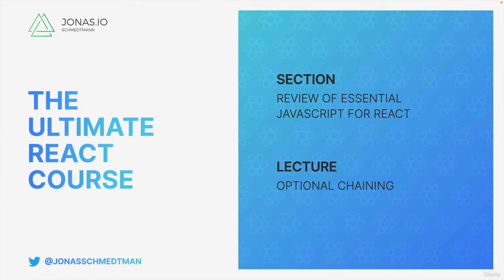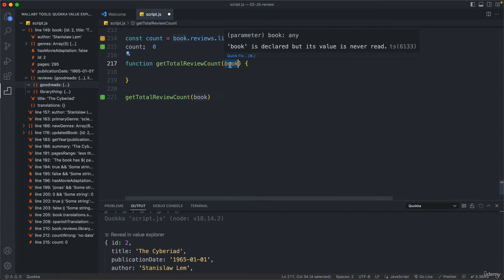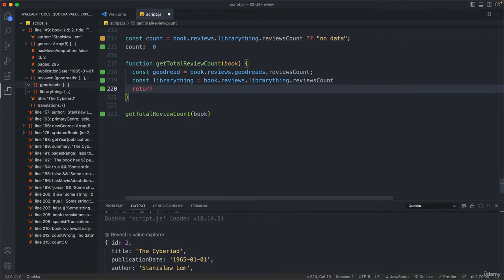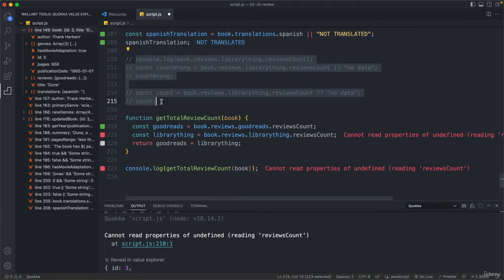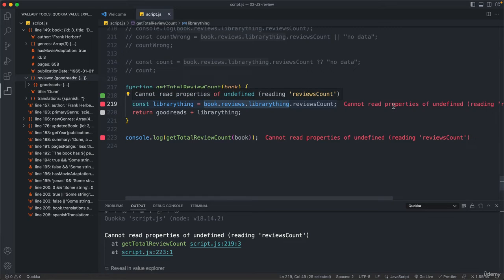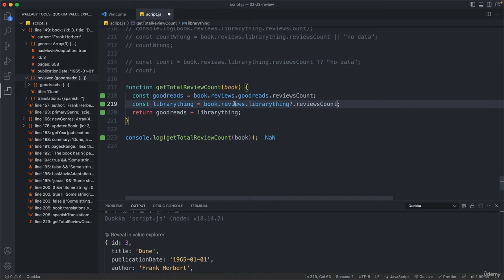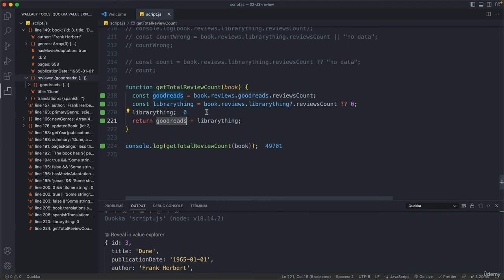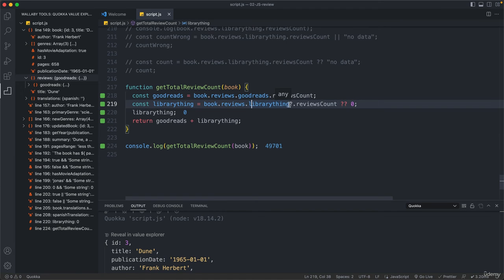008 Optional Chaining